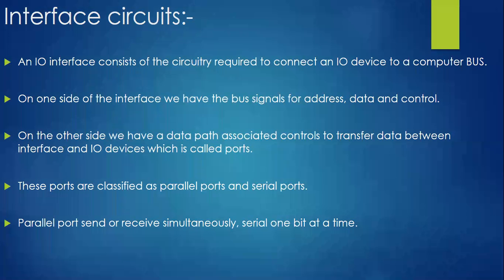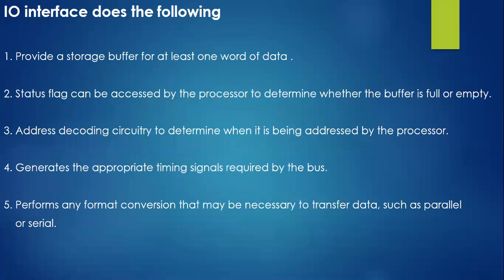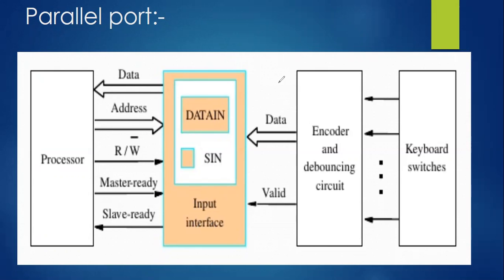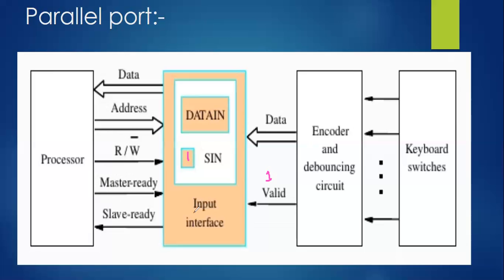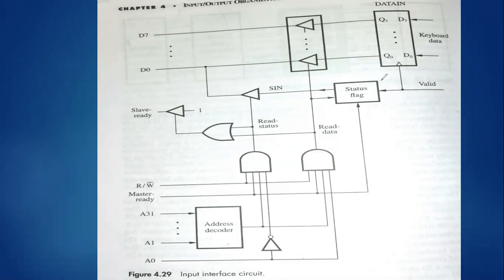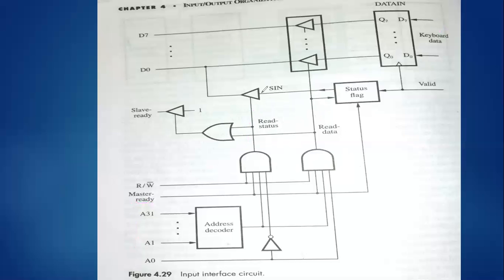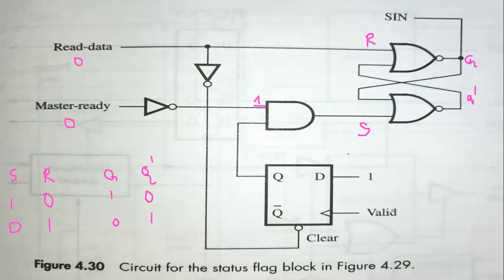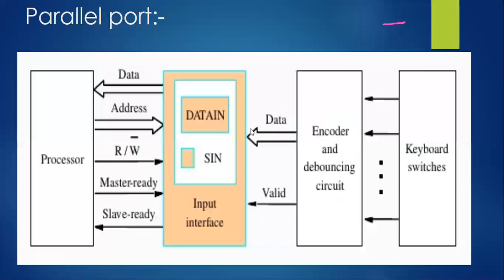Interface circuit/MOD 2/ CO 18CS34